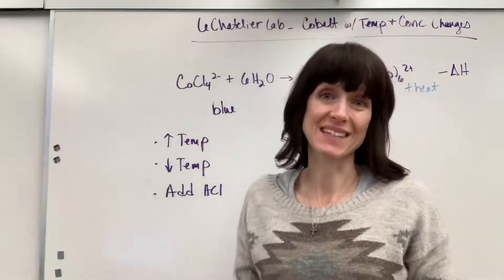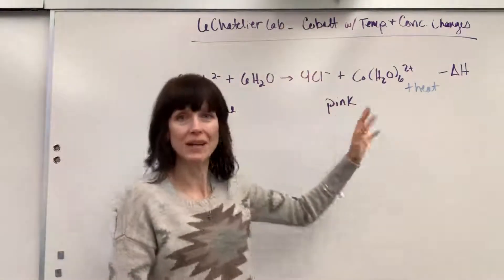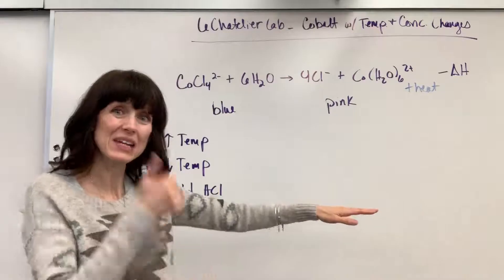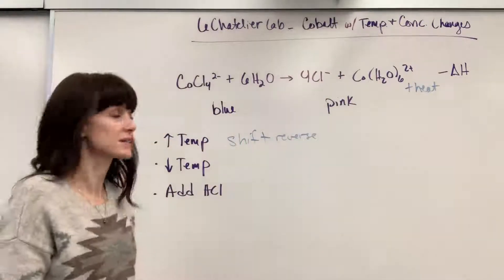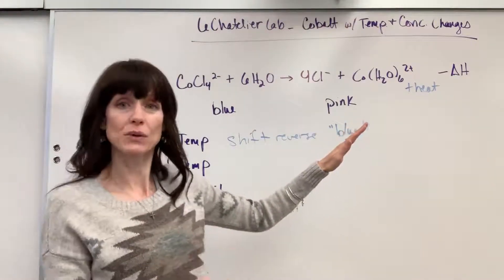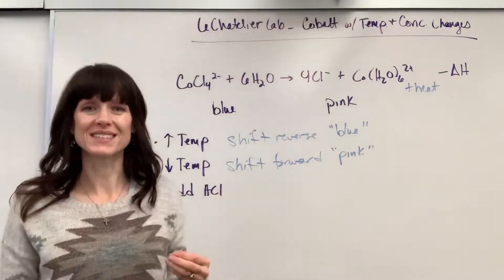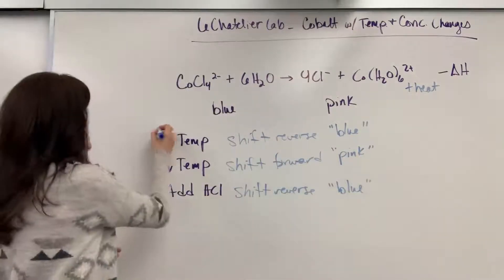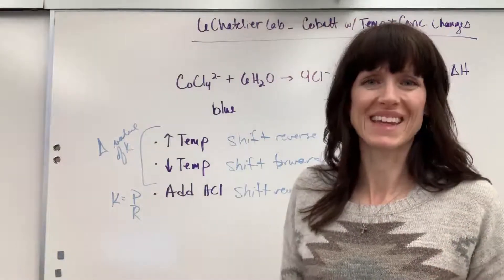LeChatelier Lab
Discussion and overview of a Cobalt, LeChatelier Lab shifting the reaction to regain equilibrium by changing concentration and temperature.